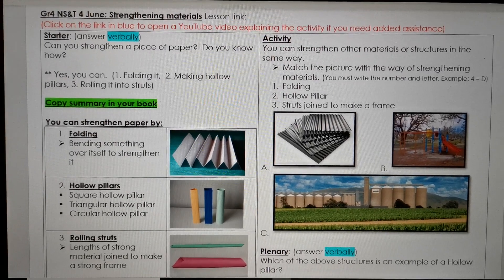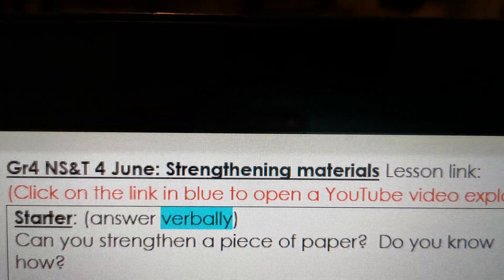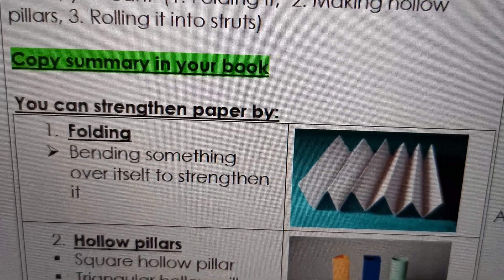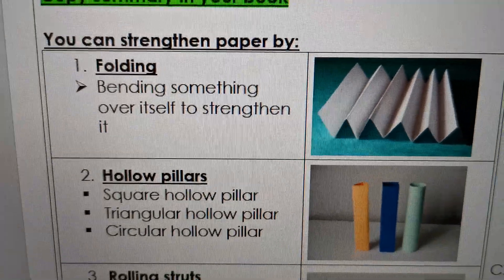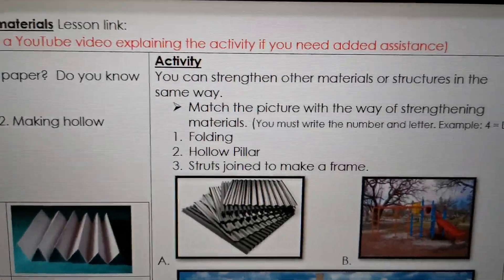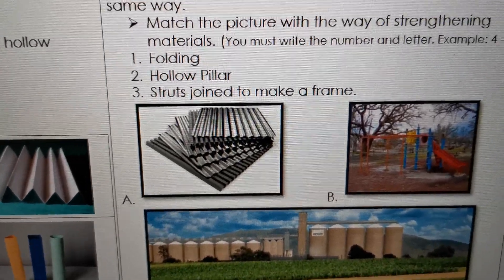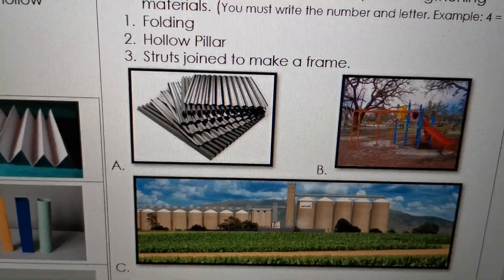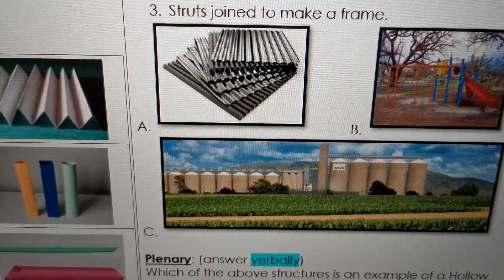Gr4 NS&T 4 June Strengthening Materials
Explaining the activity
Strengthening materials by folding, hollow pillar and rolling struts.